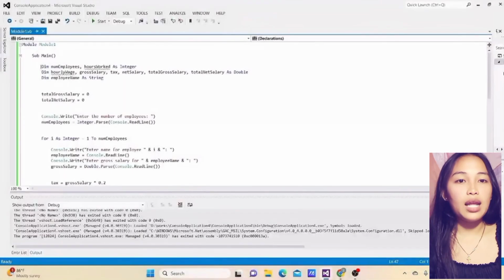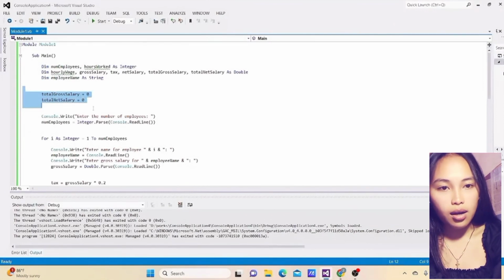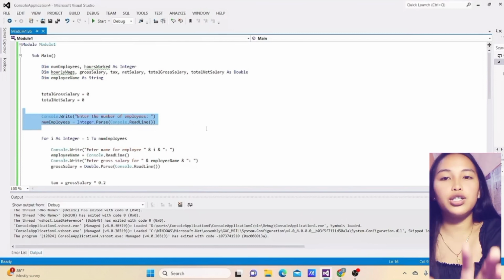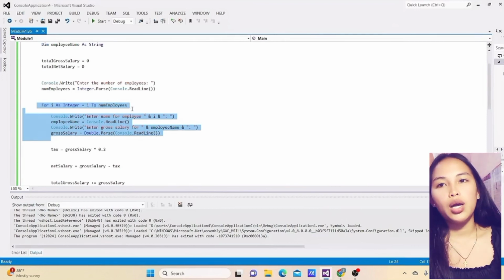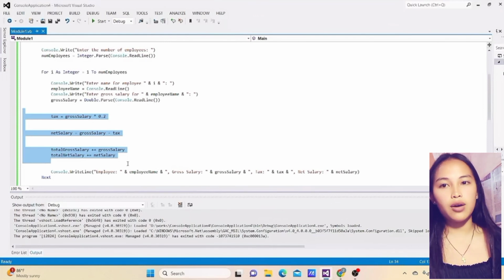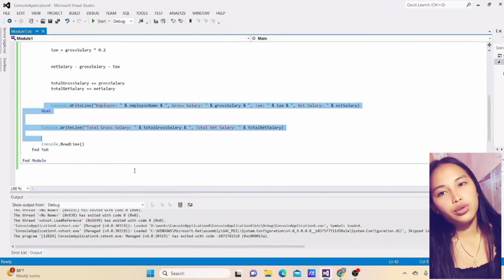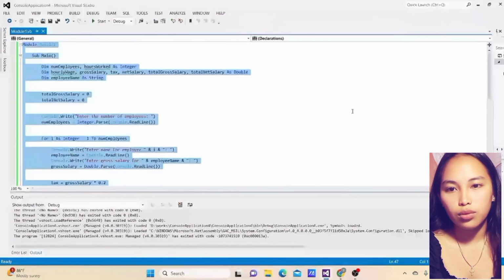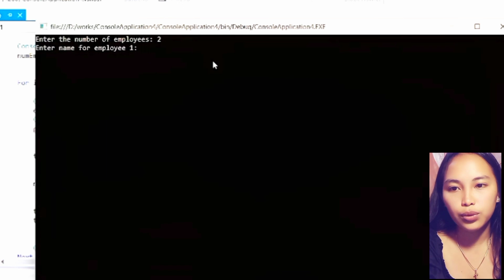LOOPING |Claire Geraldez